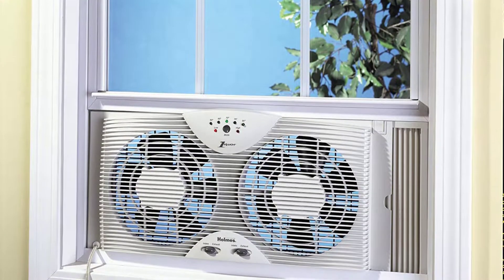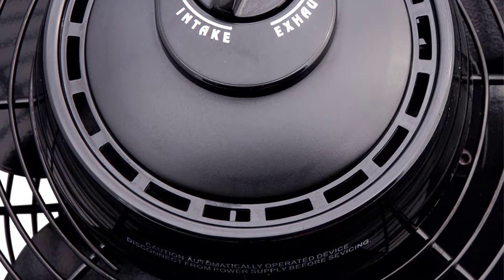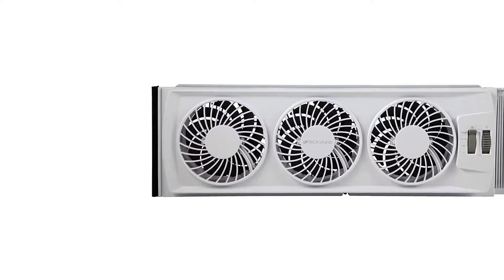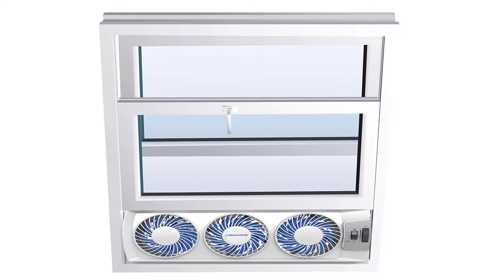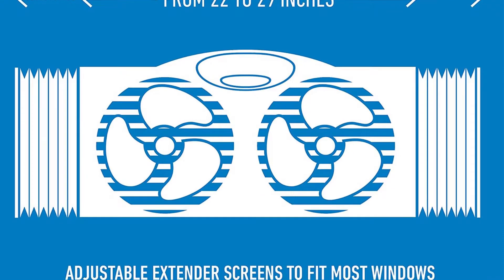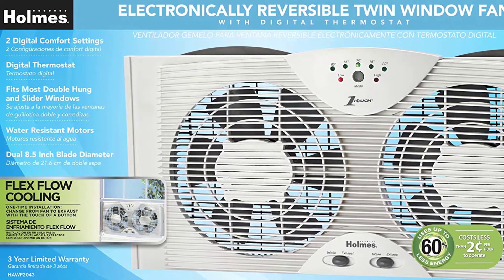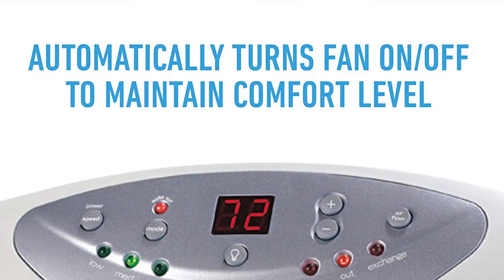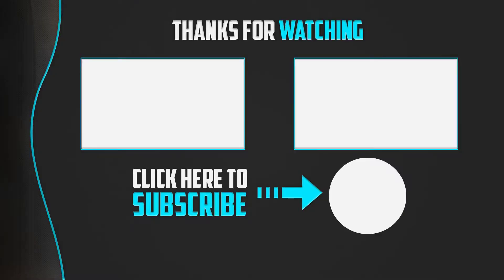Top 5 Best Household Window Fans in 2019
▶️ The Top 5 Best Household Window Fans  We recommended  In This video

▶️ 5. AirKing 9166 Whole House

▶️ 4. Bionaire BWF0502M-WM Thin

▶️ 3. Holmes Dual Blade Twin

▶️ 2. Holmes HAWF2043

▶️ 1. Bionaire BW2300-N